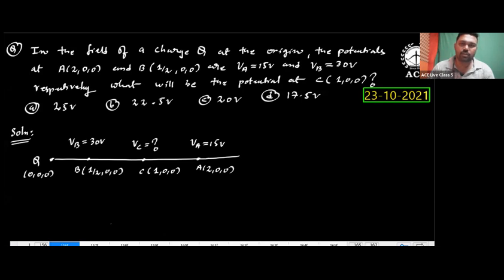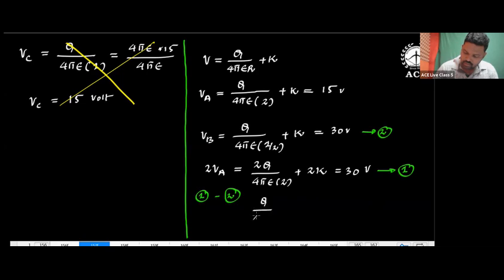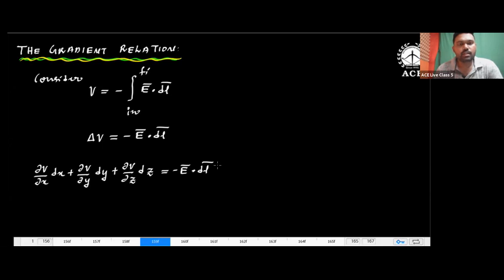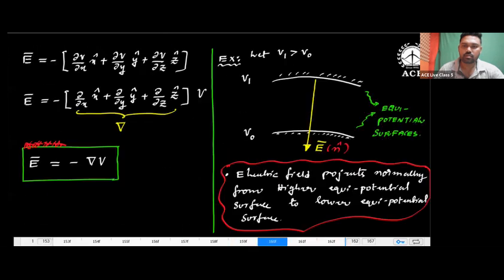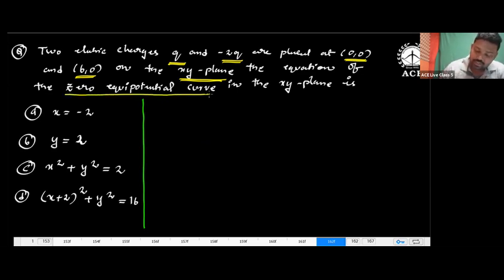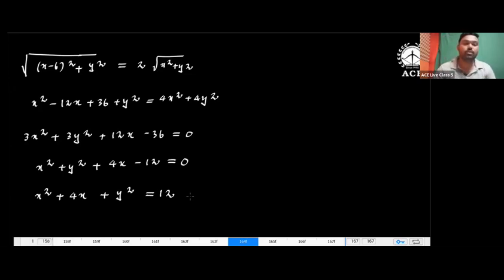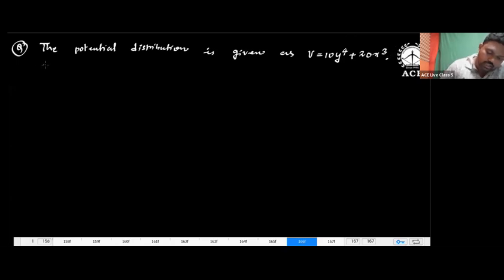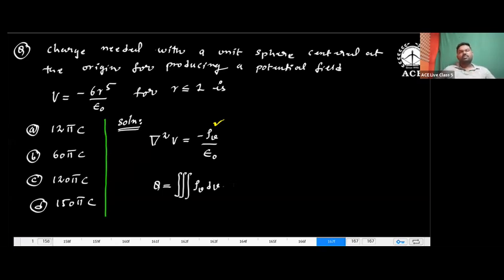EMF day 6